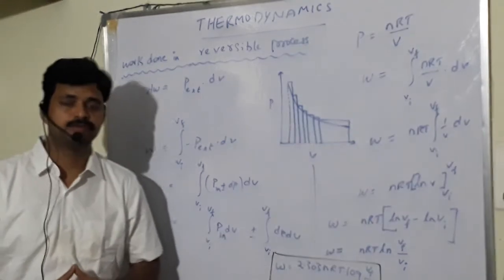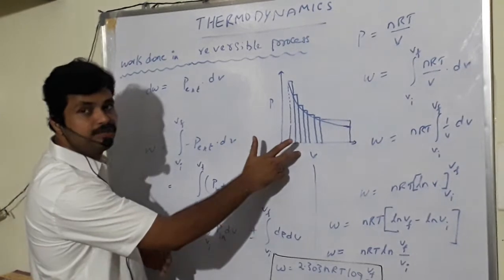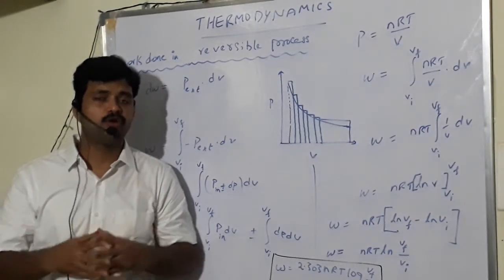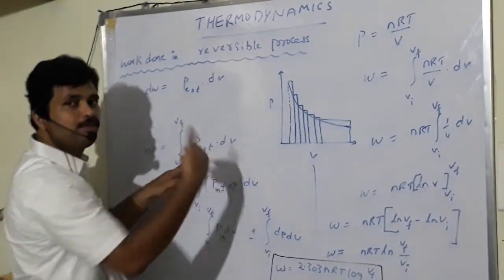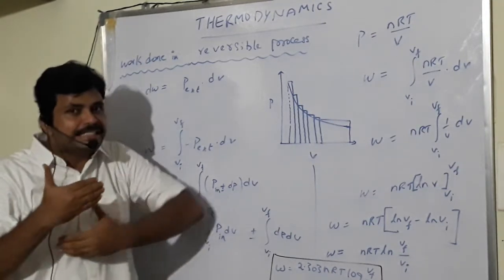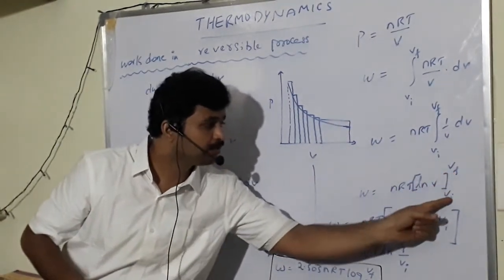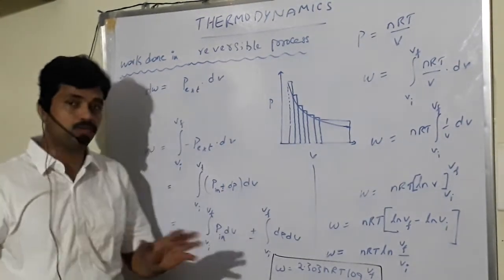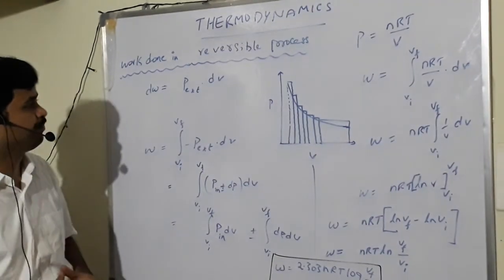thermodynamics-reversible work done